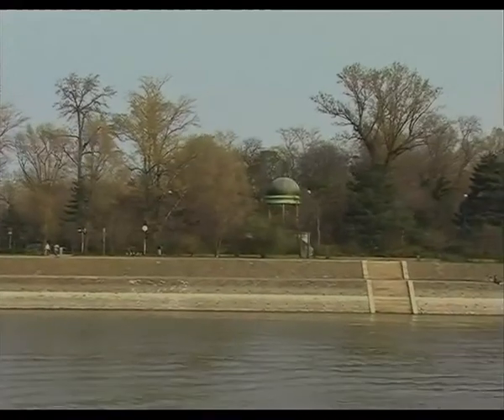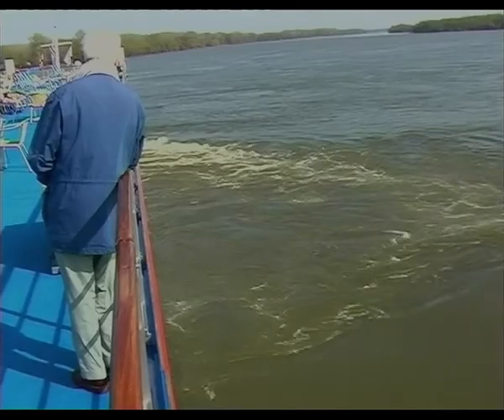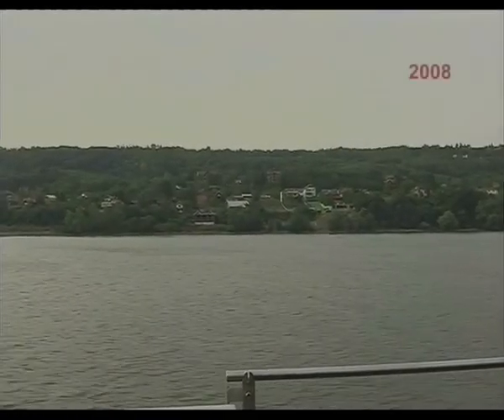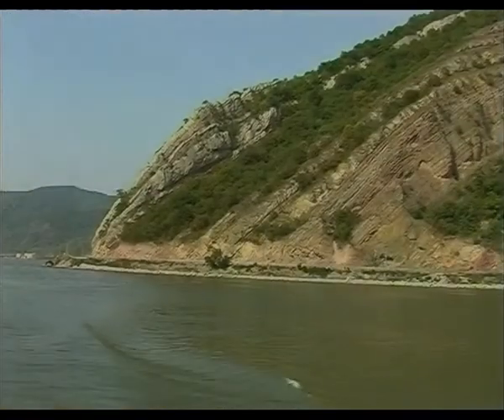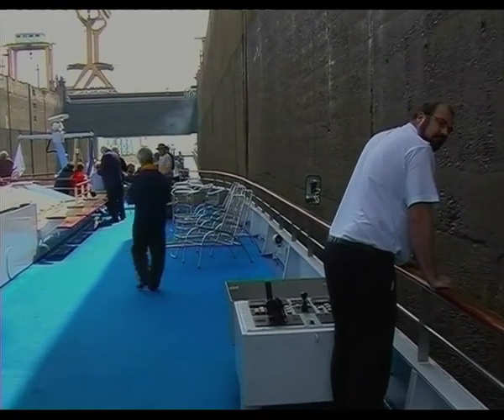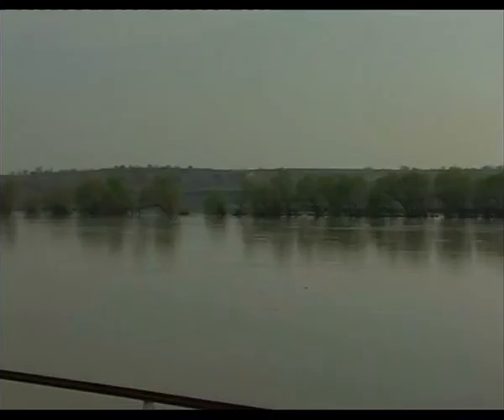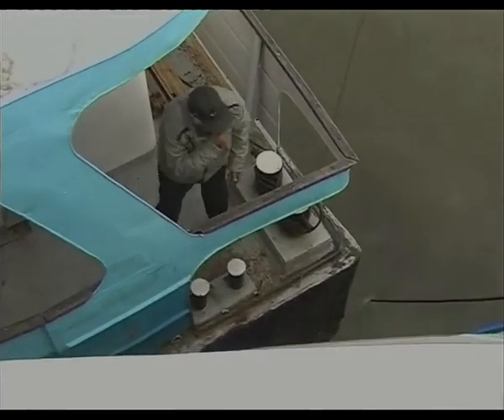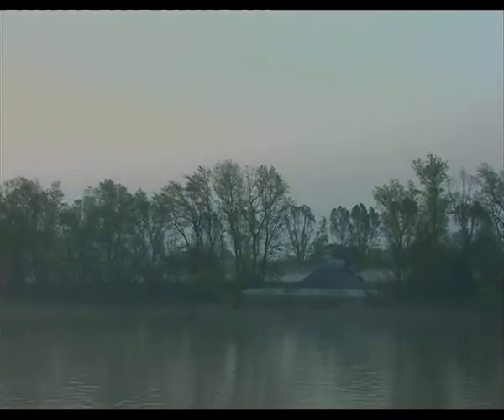RIVER DANUBE Budapest to the Delta waterways cruise 2005/8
Departing Budapest and following the Danube downriver to it's delta via Hungary, alongside Croatia, through Serbia and between Romania and Bulgaria, this is a truly international journey and a glimpse of multiple cultures from the water and via land excursions. Covers 717miles to Giurgiu in Romania then an additional boat trip at Tulcea in the Danube's Delta, just west of the Black Sea.

Through stunning scenery, see normal life pass by and learn some the history and context to concluding my epic river trip across European waterways as this section on the mid/lower Danube is part of a series of my films including crossing the Bavarian watershed from Rhine/Main, all available free via my playlist